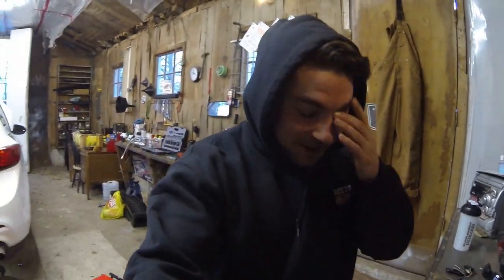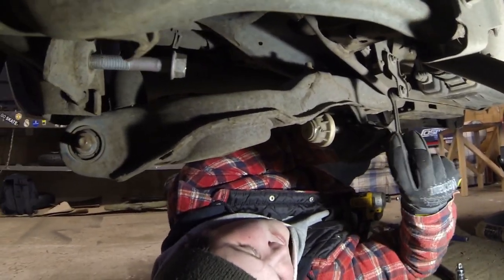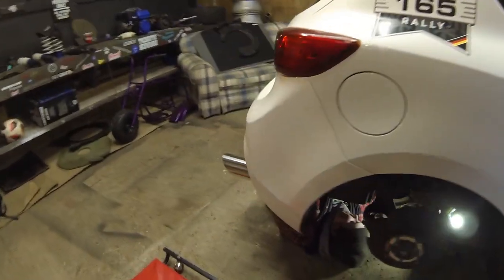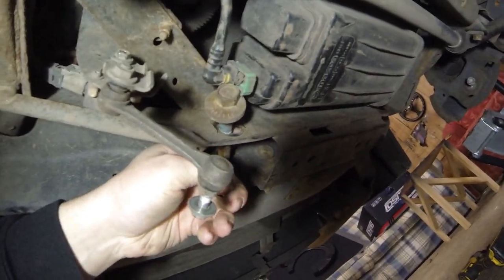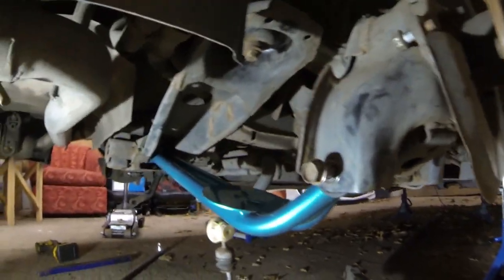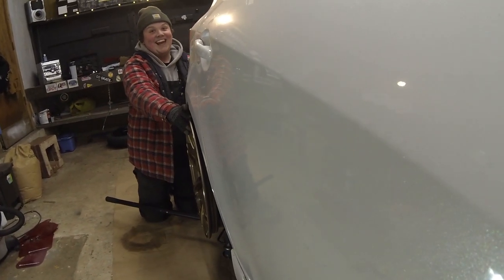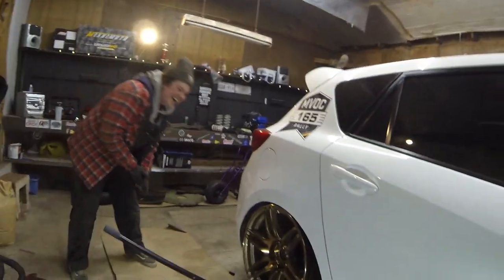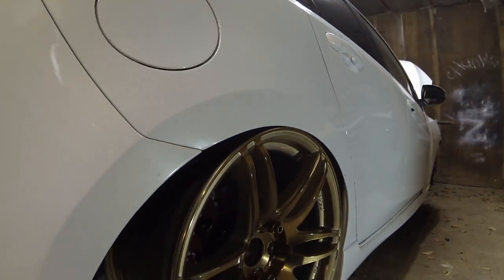Mazdaspeed 3 Custom Control Arms & New Wheel Fitment!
So in this one Clark and I threw one of the new custom control arms on in the rear and also fitted up one of the new Cosmis Racing wheels :)